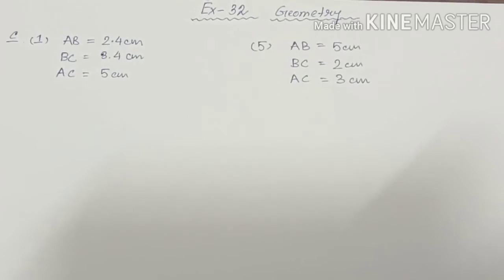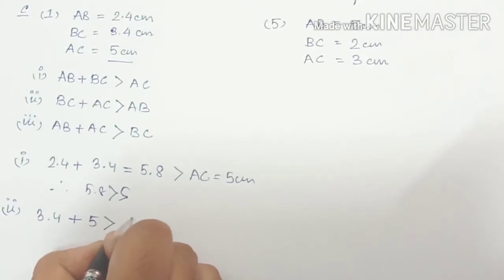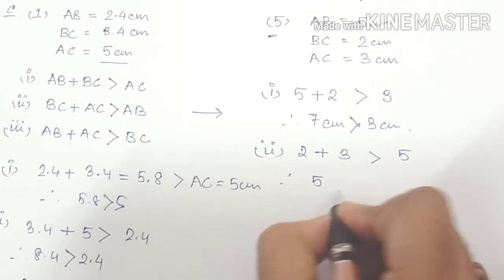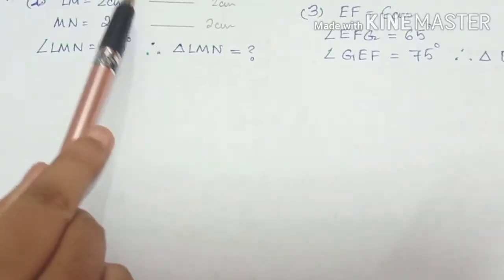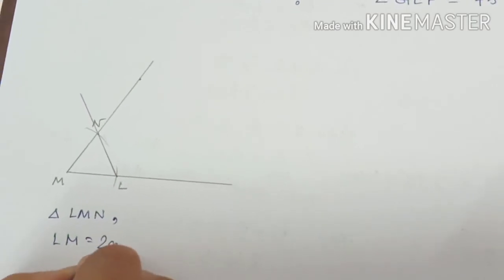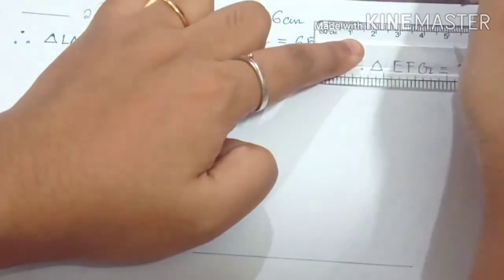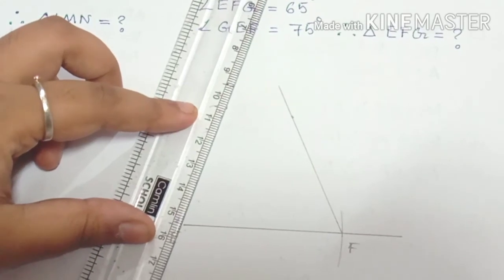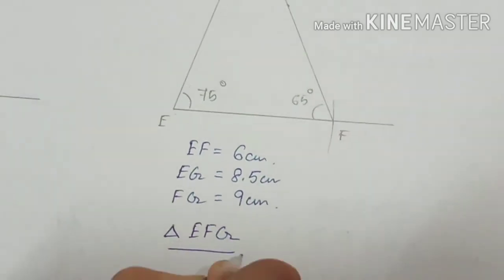STD-5, MATH_(U-16)_GEOMETRY_(PART-10)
Ex-32 of Unit-16 Geometry